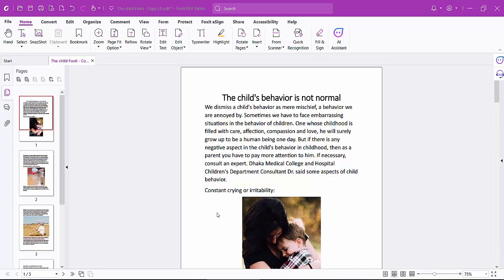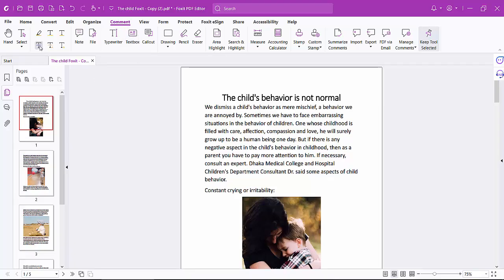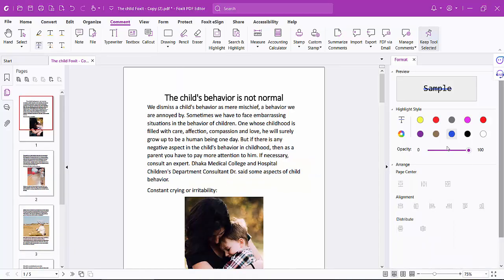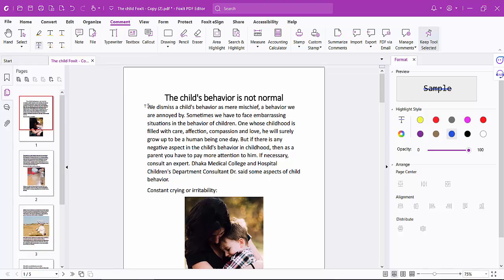How to Make Strikethrough Color Transparent in a PDF Document in Foxit PDF Editor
Hello everyone, Today I will show you, How to Make Strikethrough Color Transparent in a PDF Document in Foxit PDF Editor.